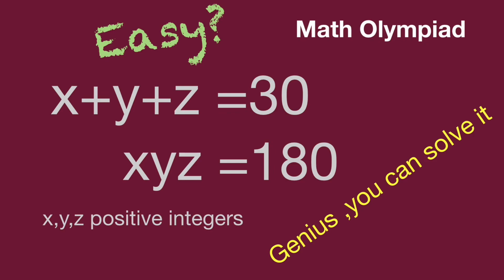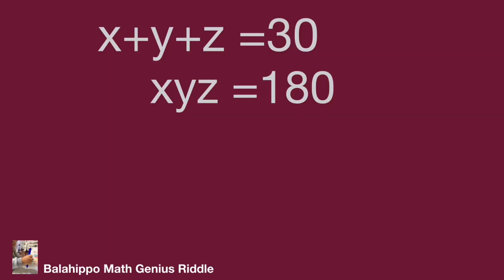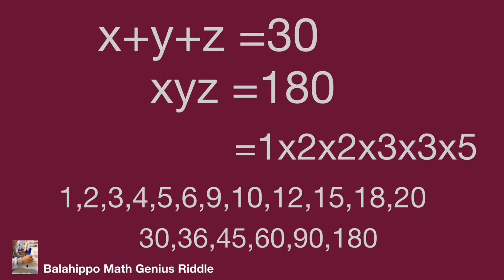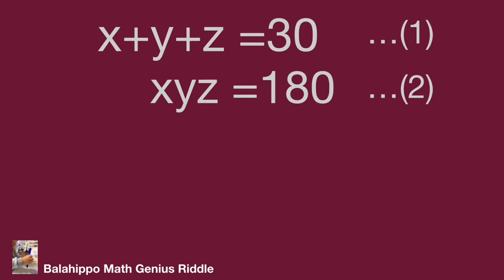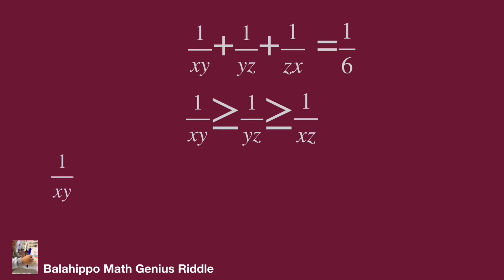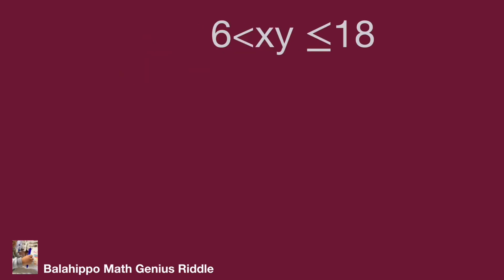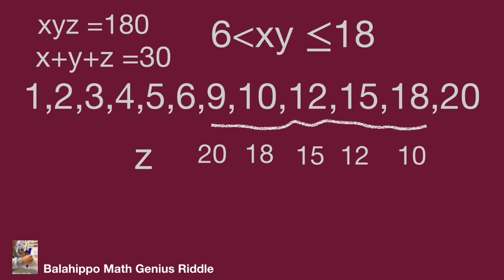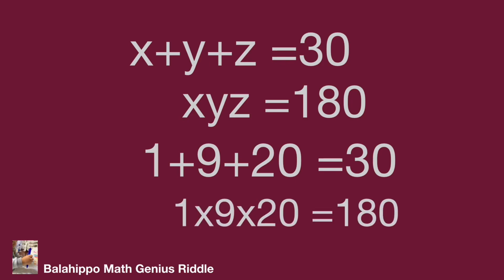Math Olympiad,Learn Nice Math tricks,nice algebra problem.find xyz,mathskills,mathman ,easy ?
math maths mathstick mathskills Mathclass maths puzzles with answers#math olympiad#olympiadmathematics math#Math Olympiad practice#数学

nice algebra problem,Math Olympiad  question  find the value,using magic math ,algebra , use basic math operation to solve it.find  Step-by-step explanation by Balahippo math genius riddle.

nice algebra problem
# Mathematik
môn Toán
rompecabezas de números mágicos
math games